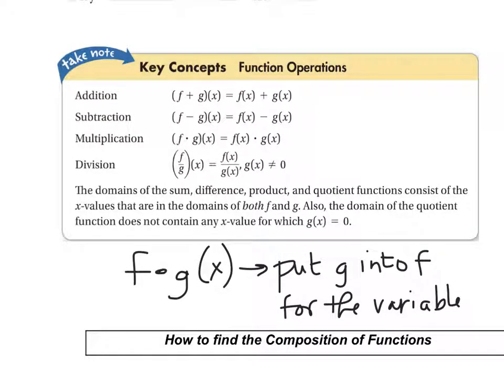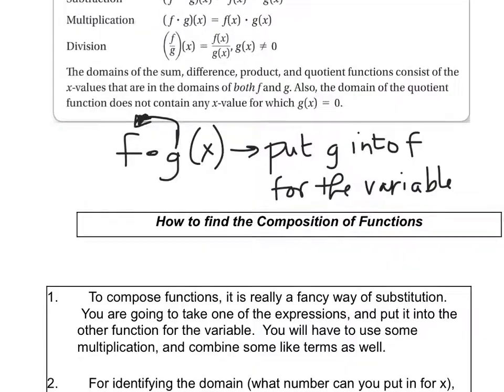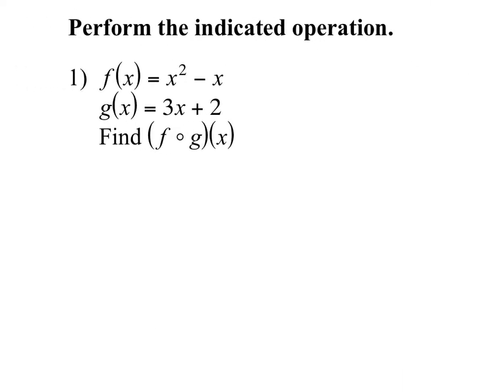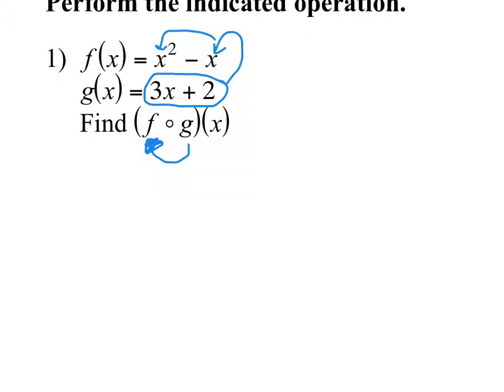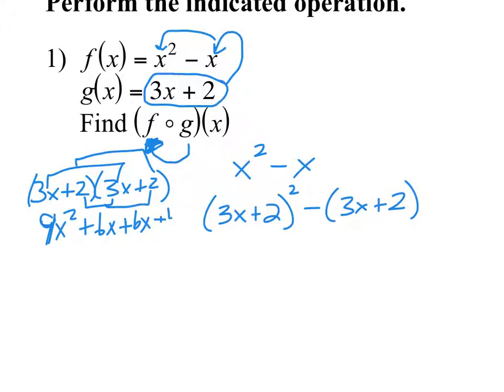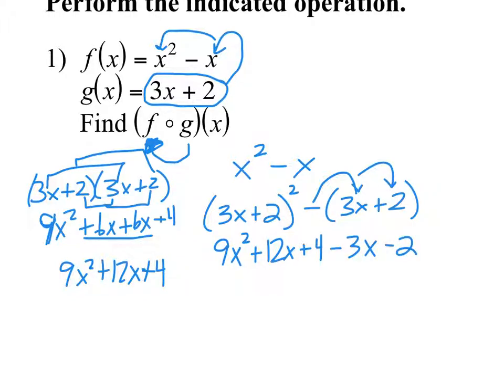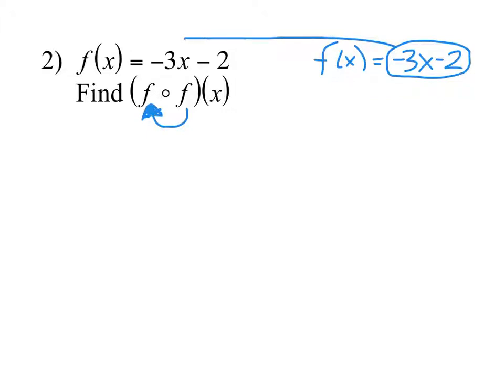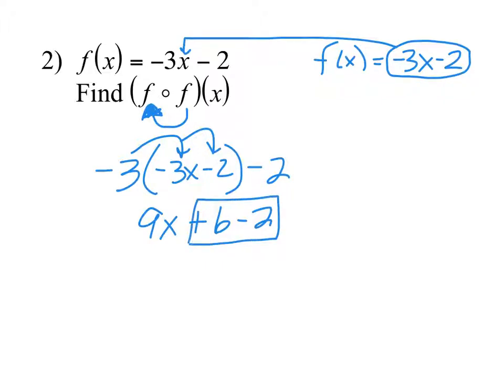6.6 Composition of Functions